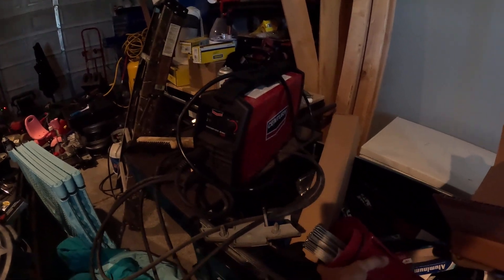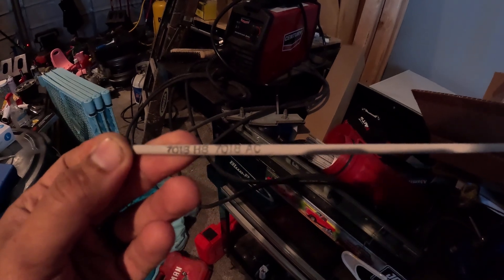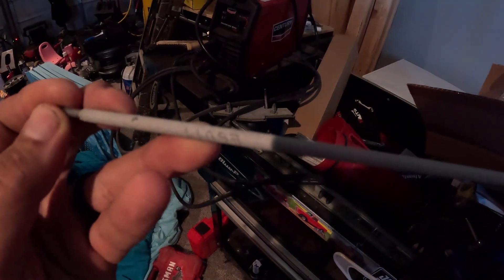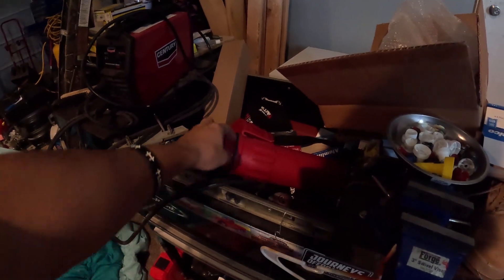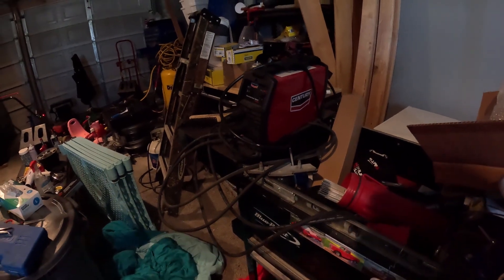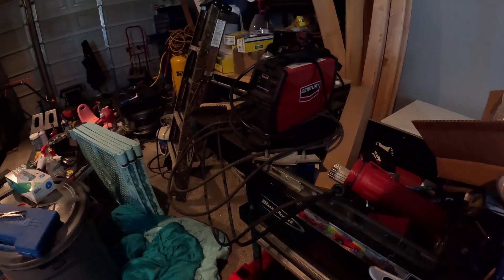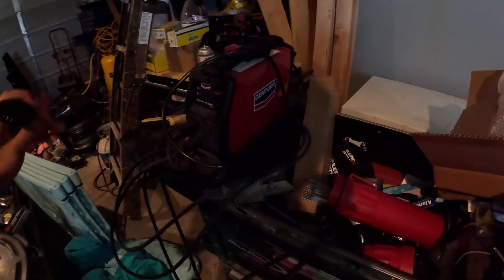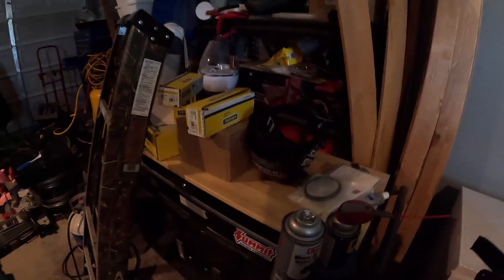Unboxed look at Lincoln Electric 90 amp inverter arc welder, single phase, 120 volt review(century)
Overview (Unboxed look at it)

This welder is labeled as Lincoln on the Home Depot site. Comes labeled as Century.

Product Information
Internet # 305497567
Model # K2789-2

The Century Inverter Arc 120 Stick Welder is compact for portability and has a 10 to 90 amp output that supports mild steel stick electrode diameters from 1/16 in. to 1/8 in.. The smooth arc provides strong welds on 18 to 14 gauge steel. It has a 20% duty cycle that allows it to run 2 minutes out of each 10-minute period without overheating. A continuous amperage control permits exact temperature setting for consistent welds. It comes with a shoulder strap, 10 foot work cable, 10 foot electrode holder, work clamp, and 6 foot power cord with attached 15 amp plug.

120v input power, 120/1/60
10-90 amp DC welding output re
20% duty cycle at 70 amps
10 ft. cable with ground clamp
Welds 18 gauge to 1/4 in. single pass
Includes: shoulder strap, 10 ft. work cable, 10 ft. electrode holder, work clamp 6 ft. input cable with 3-prong 15 amp plug

I upload new videos weekly.

God bless 🙌 🙏